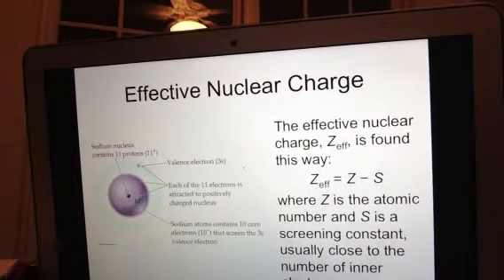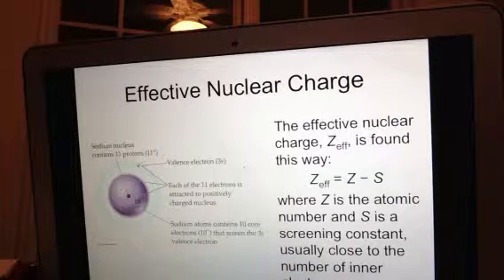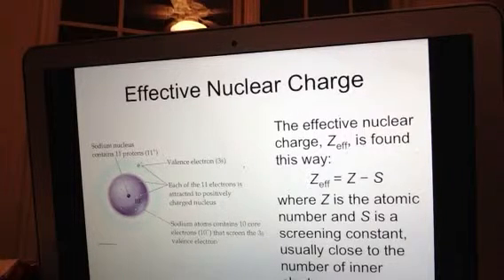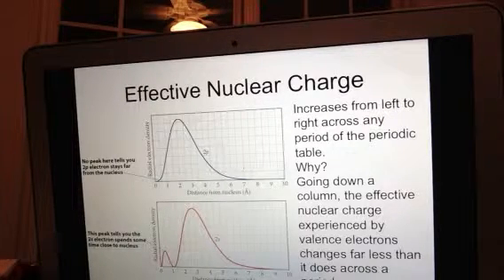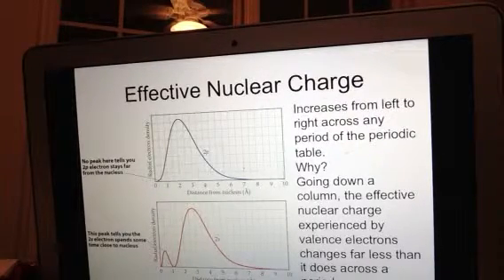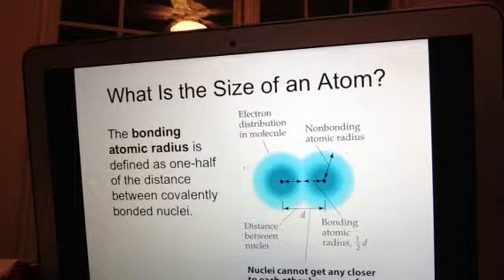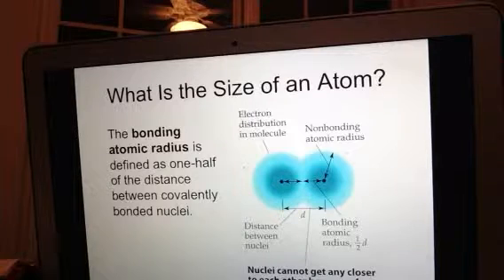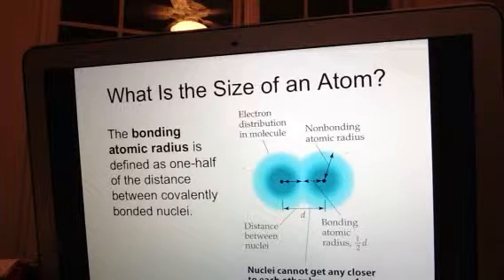Chapter 7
Part 2